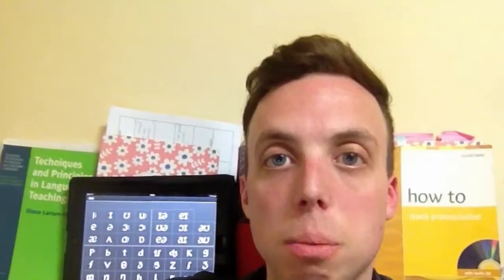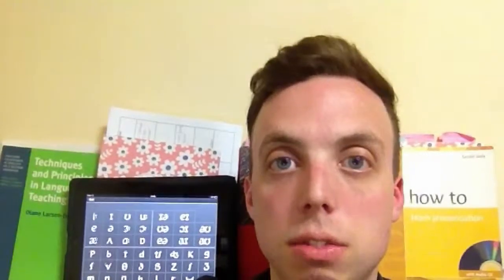Phonology B- Lesson Reflection